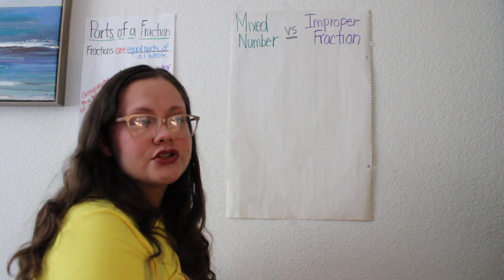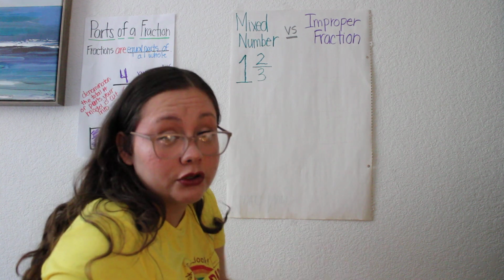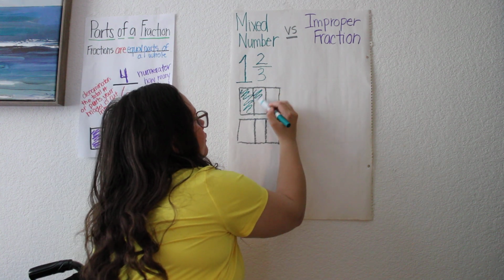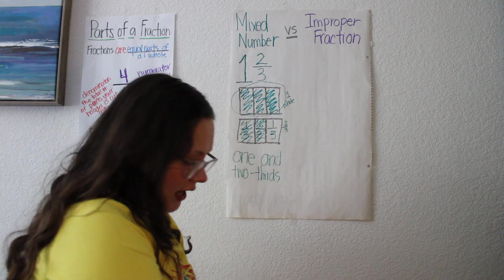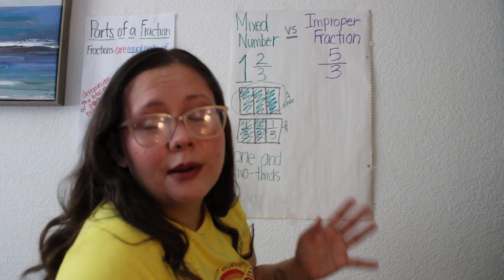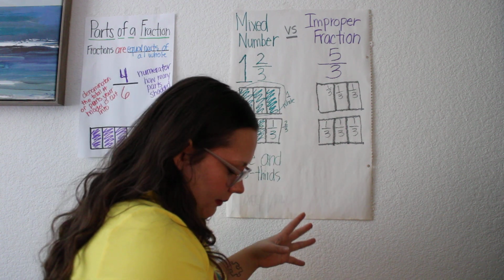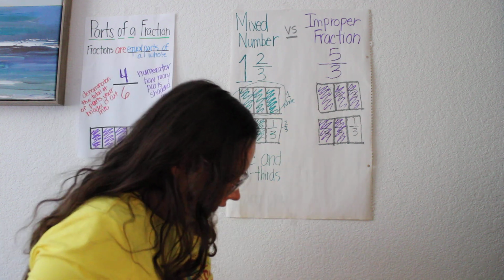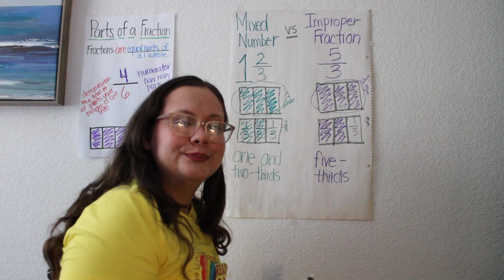What are Mixed Numbers and Improper Fractions? by Ms. Karlen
Enjoy this introduction to mixed numbers and improper fractions video! This video is dedicated to my wonderful students! Love ya! - Ms. Karlen